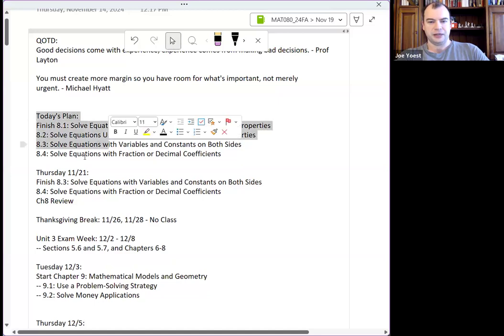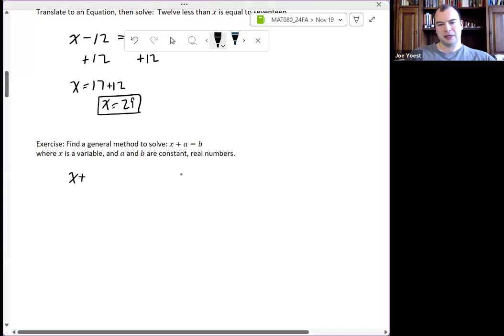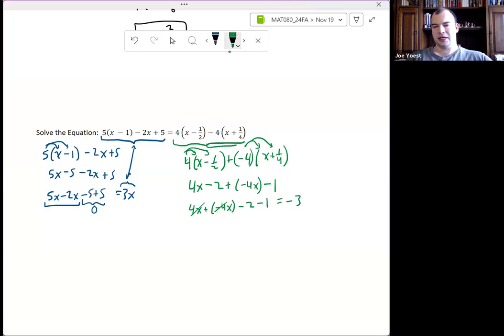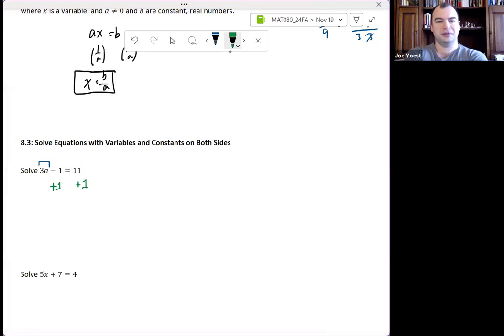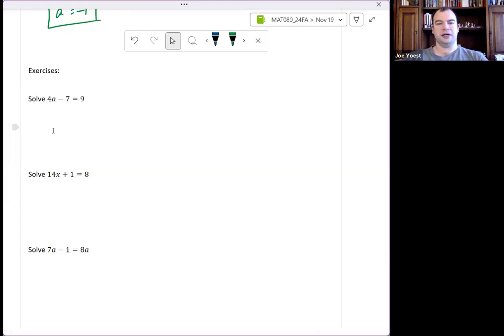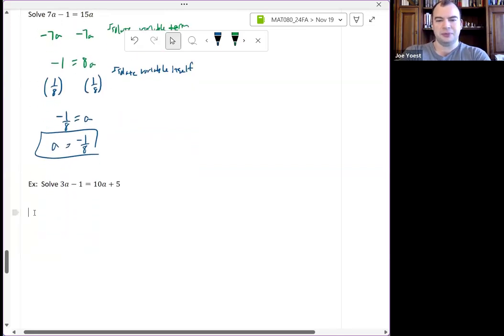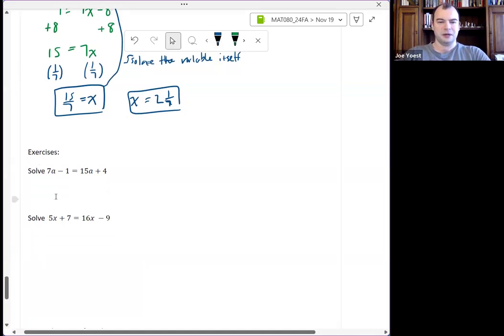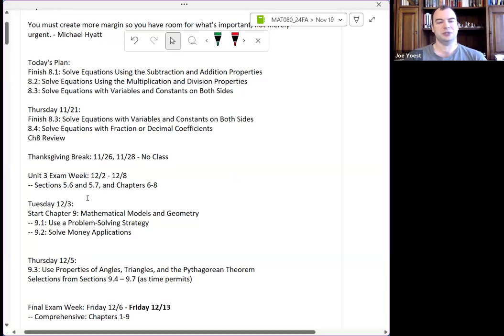Class Meeting 25 - MAT080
Finish 8.1: Solve Equations Using the Subtraction and Addition Properties
8.2: Solve Equations Using the Multiplication and Division Properties
8.3: Solve Equations with Variables and Constants on Both Sides